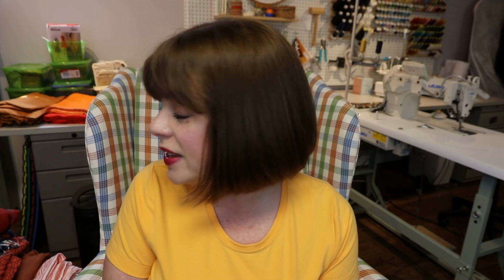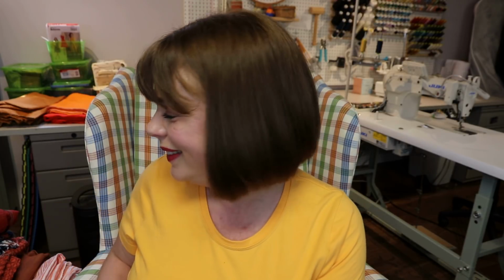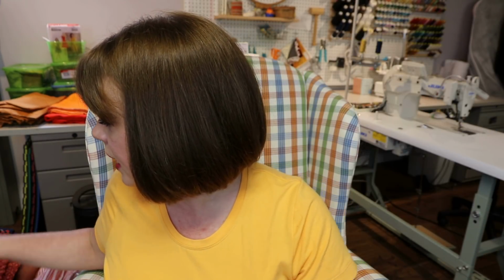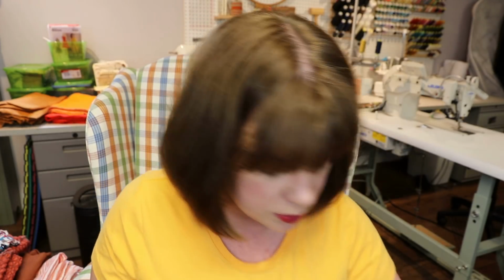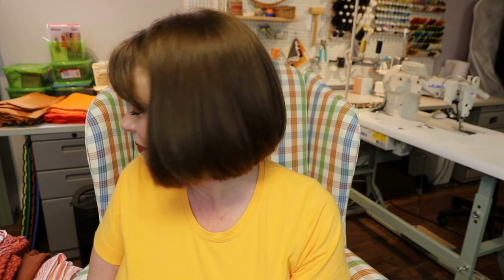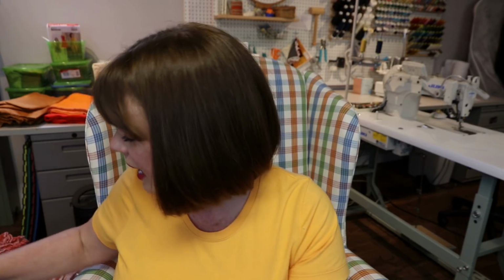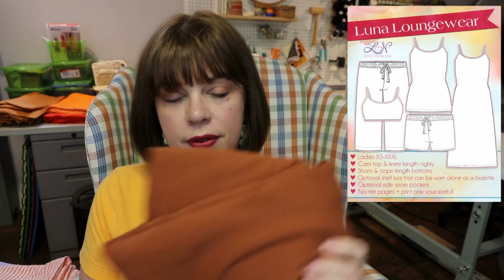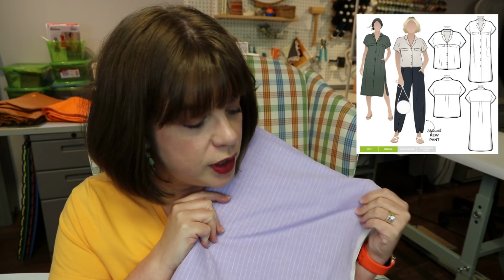My April Sewing Plans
Hello, everyone! I don’t normally do monthly sewing plans videos, but I thought, since we’re all in isolation and it’s a weird situation, that I would do one for April. I have A LOT of ideas for this month.  We’ll see what actually gets accomplished!